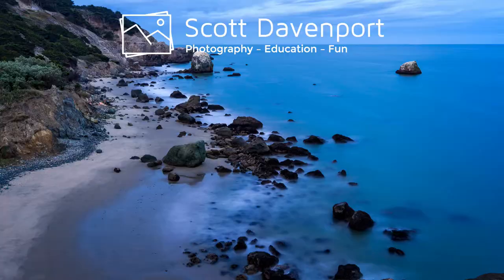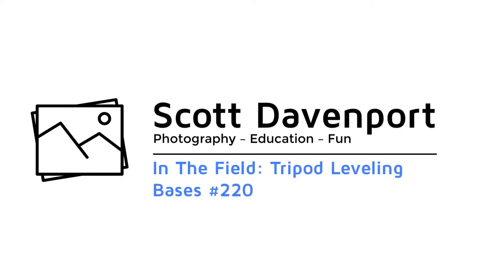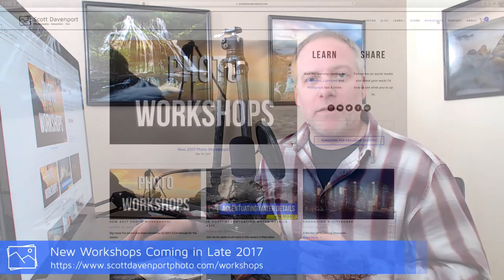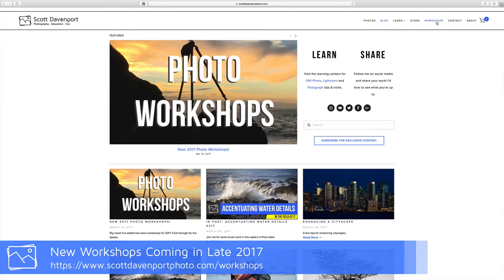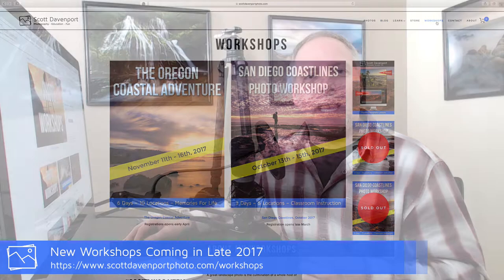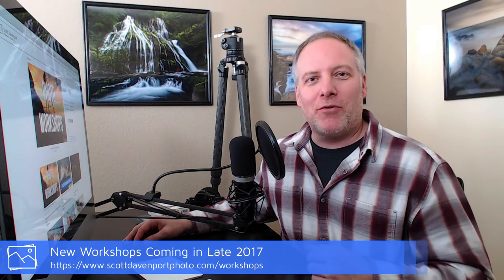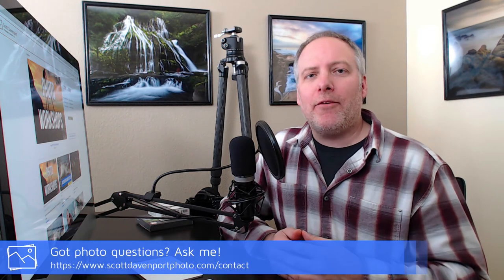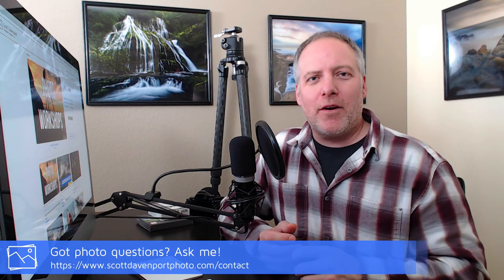In The Field: Tripod Leveling Bases #220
Do you shoot a lot of panoramas? You might want to have a leveling base on your tripod. Join me this week In The Field for a rundown of what a leveling base is and how it works.